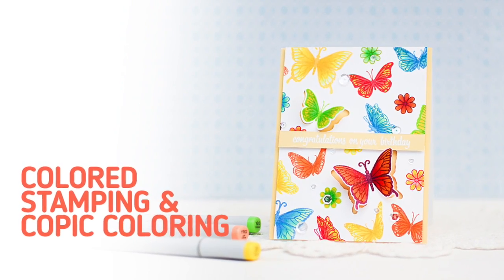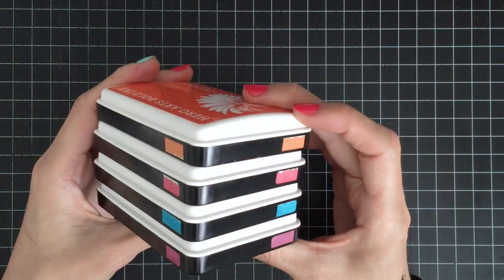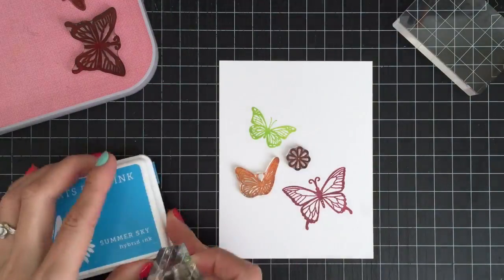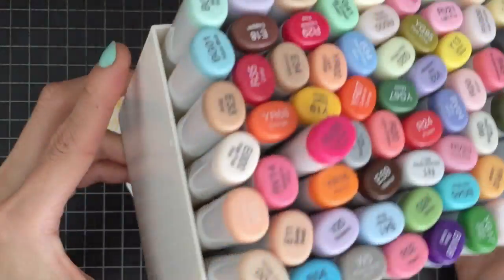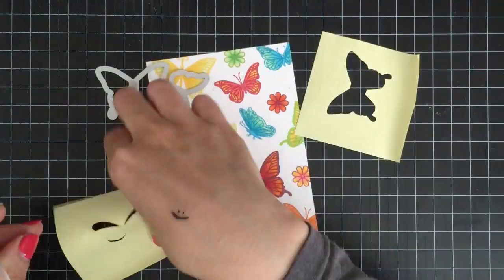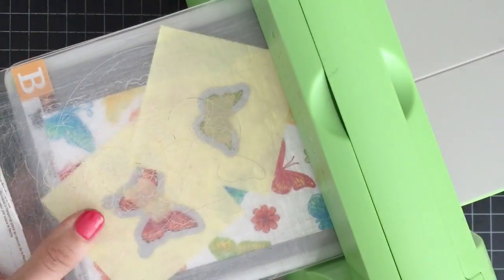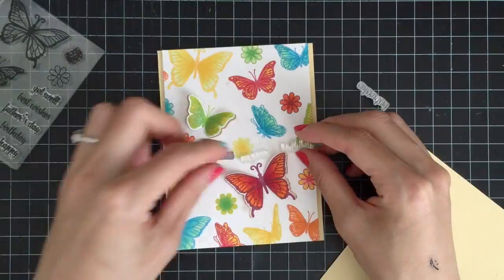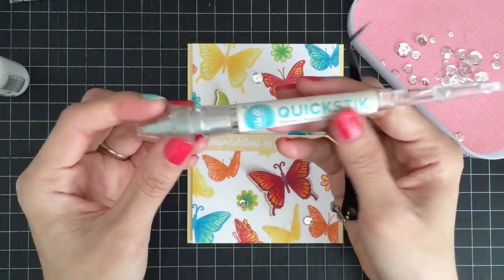Colored Stamping & Copic Coloring (+Ink Pad Organization Tips)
May shows how to create a colorful birthday card with butterfly background using colored stamping and Copic coloring. Visit the Hero Arts blog to see more details and the supplies she used to create this card